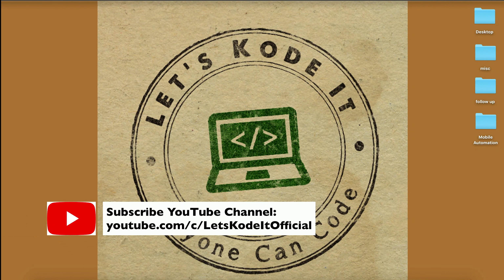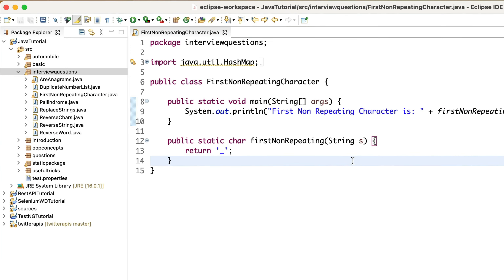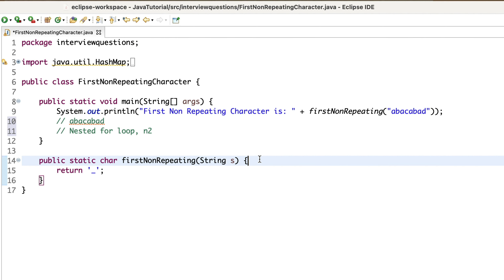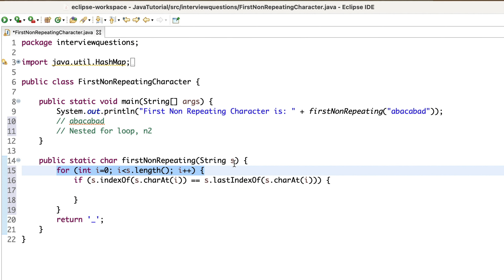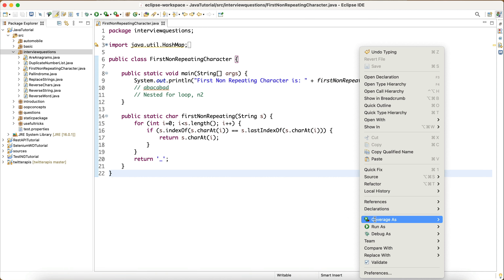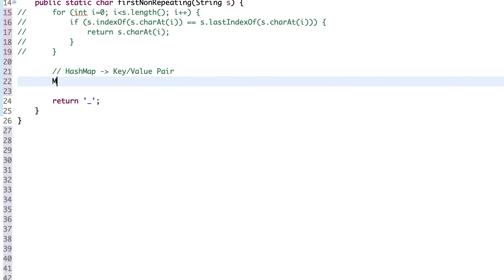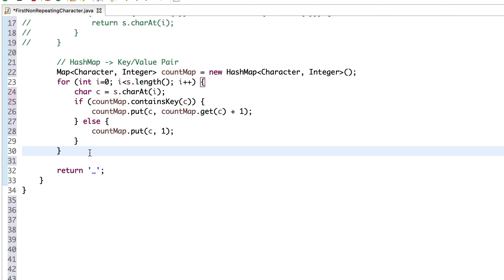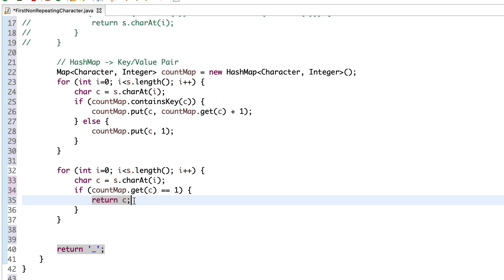Amazon Coding Interview Question - First Non-Repeating Character | Developers | QA Engineers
firstNonRepeatingCharacter in Java Array. This is a frequently asked coding interview question in companies like Amazon, Google, Microsoft, Facebook. This is a popular leet code Java programming question for Software Developers and Quality Assurance Engineers.

Selenium WebDriver Advanced Framework ($8.99 Only)

Complete Test Automation Bundle ($29.99 Only):
Includes 9 Courses, future new test and automation courses will be added to this bundle